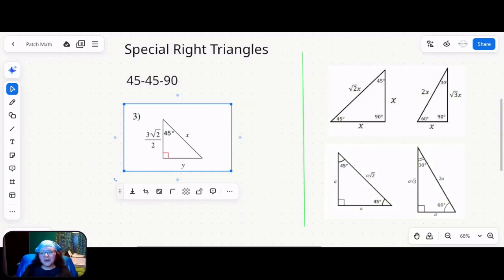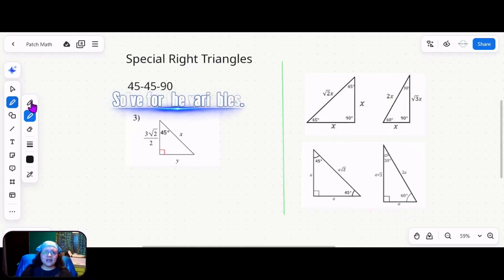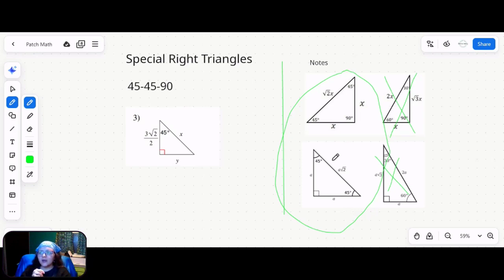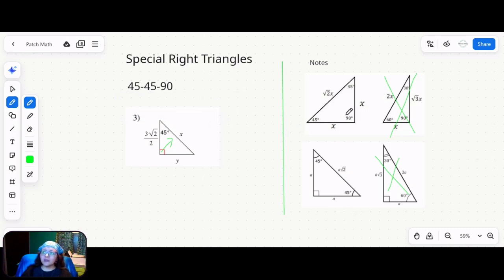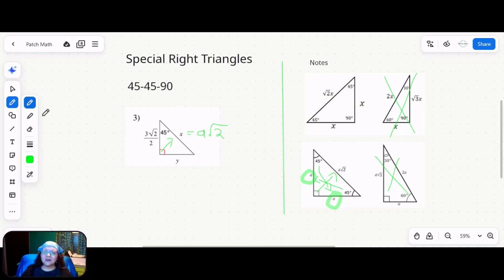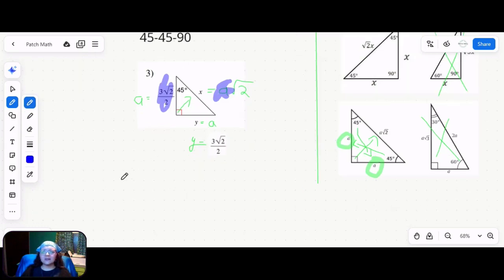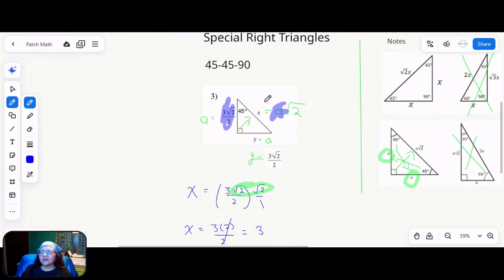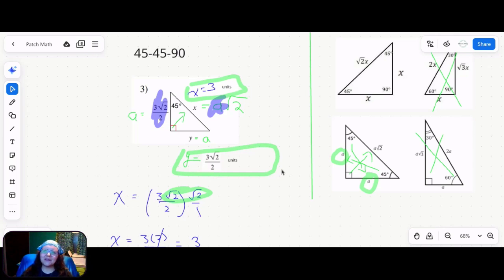Are You Solving 45° 45° 90° Triangles Wrong? That's okay!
Let's break down this 45° 45° 90° triangle step by step and find the missing sides x and y using special right triangle rules.

In a 45° 45° 90° triangle, the sides follow the ratio:

Legs = a
Hypotenuse = a√2
Given that one leg is (3√2)/2, we can use this relationship to solve for the missing values.

Watch to see how!